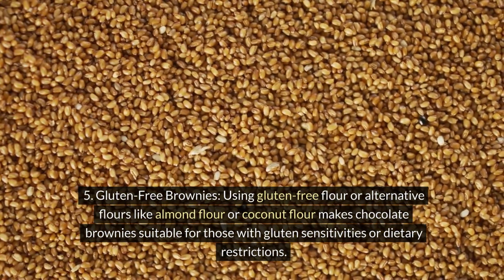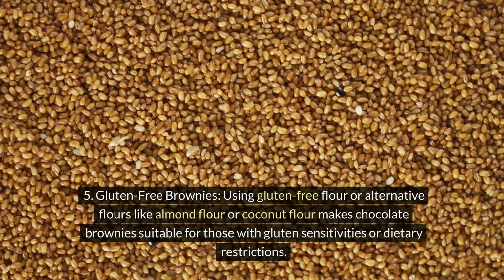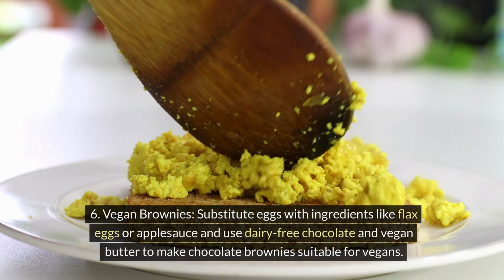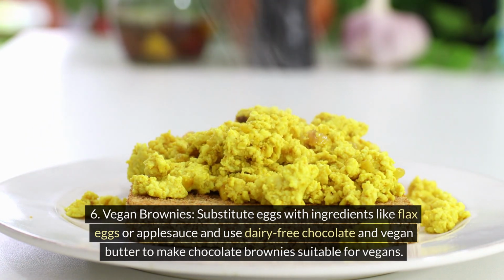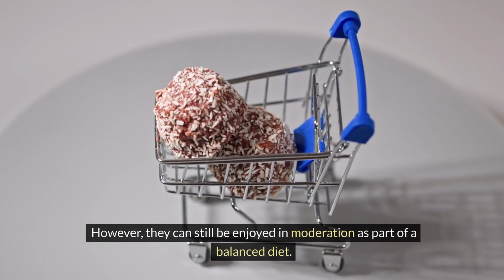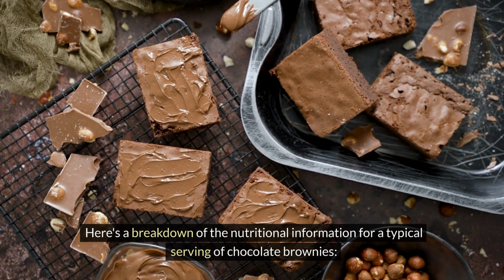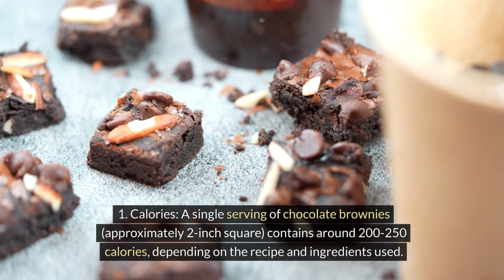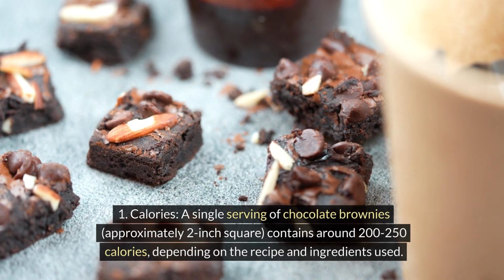chocolate brownie recipe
how to make chocolate brownie recipe